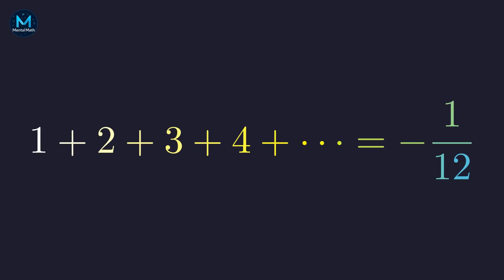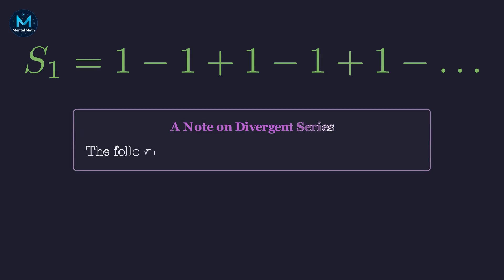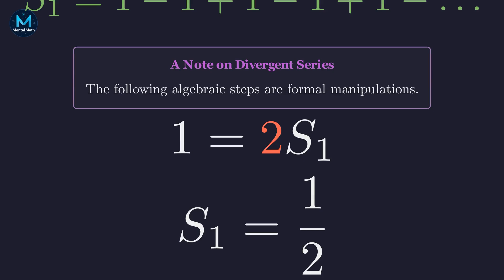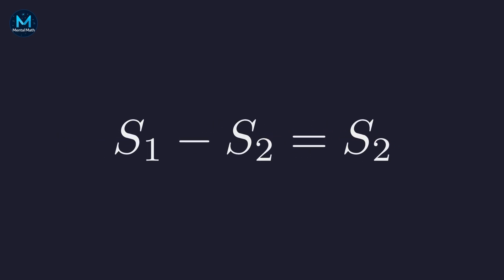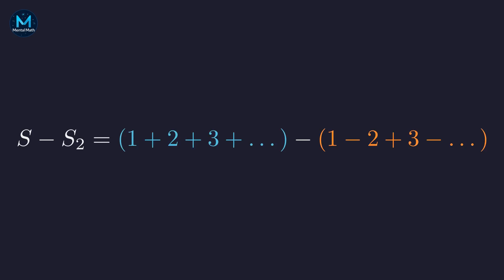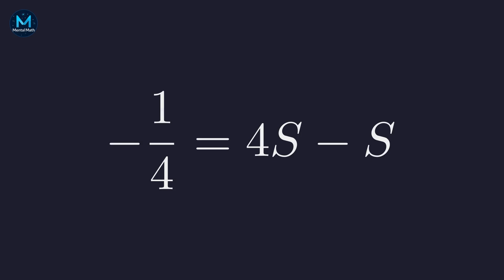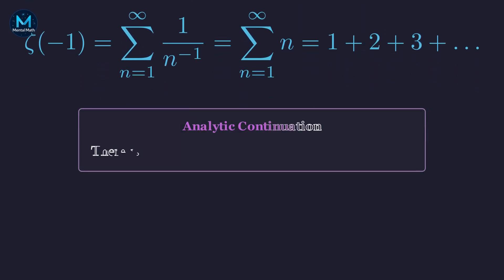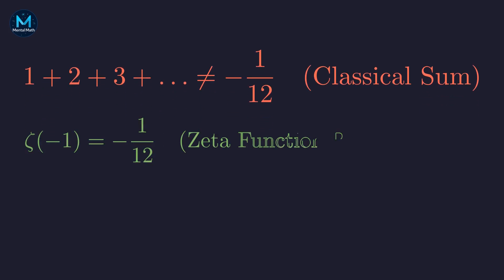The Shocking Truth Behind 1 + 2 + 3 + 4 + … = –1/12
Have you ever seen the mind-bending equation 1 + 2 + 3 + 4 + ... = -1/12? It's one of the most famous and misunderstood results in all of mathematics. While the sum of all positive integers clearly diverges to infinity in the traditional sense, this incredible result emerges from a powerful mathematical technique called regularization.
In this video, we break down the paradox step-by-step. We start with the foundational divergent series, including Grandi's Series (1 - 1 + 1 - ...) and the alternating series (1 - 2 + 3 - 4 + ...), to build the tools needed to tackle the main problem. Through a series of formal algebraic manipulations, we arrive at the shocking answer of -1/12.
But what does this actually mean? We then dive into the rigorous mathematics behind the result, introducing the Riemann Zeta Function. Discover how a concept called "analytic continuation" allows mathematicians to assign a meaningful value to this divergent series, a value that has profound implications and applications in fields like string theory and quantum physics (such as the Casimir effect).
This isn't a simple trick; it's a glimpse into the beautiful and counterintuitive world of advanced mathematics. Join us as we unravel the mystery!

Timestamps
0:00 - The Famous Paradox: 1+2+3... = -1/12
0:44 - Step 1: The Grandi Series (S1 = 1-1+1-...)
1:09 - A Note on Divergent Series & Formal Manipulations
1:29 - Solving the Grandi Series (S1 = 1/2)
2:45 - Step 2: The Alternating Series (S2 = 1-2+3-4+...)
3:05 - Solving the Alternating Series (S2 = 1/4)
4:37 - Final Step: Sum of All Integers (S)
4:57 - Solving for S (S = -1/12)
6:32 - Rigorous Meaning: The Riemann Zeta Function
7:26 - Analytic Continuation Explained
7:45 - Visualizing the Zeta Function
8:36 - Conclusion: What Does It Really Mean?
9:15 - Thanks for Watching